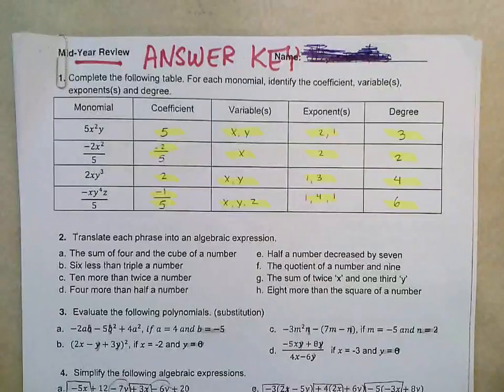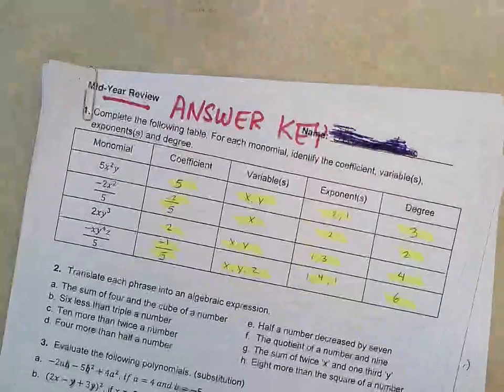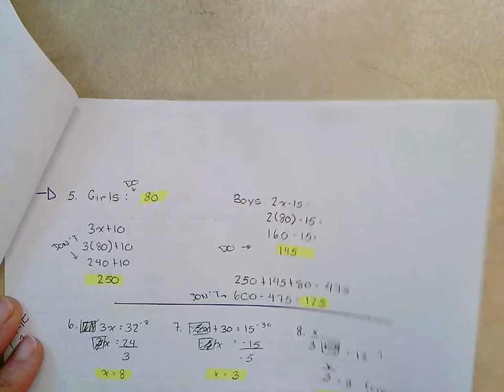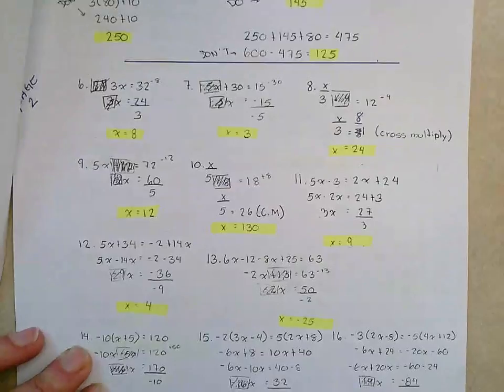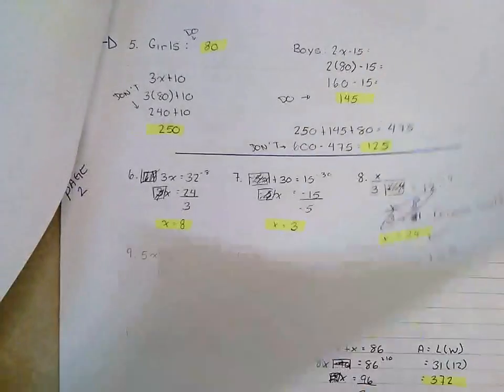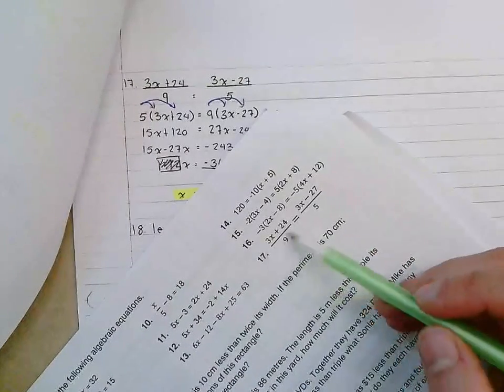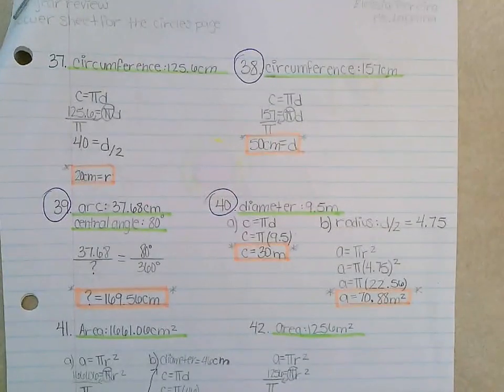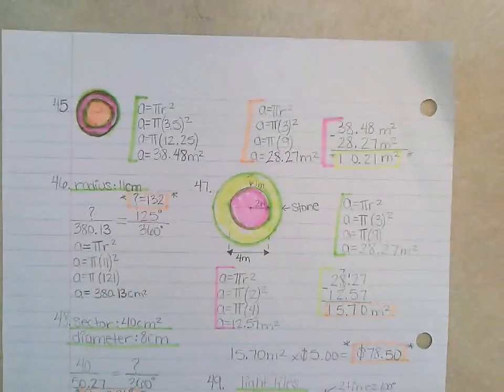Answer Key to Review booklet on Mid Term